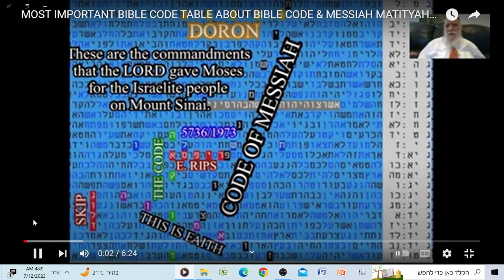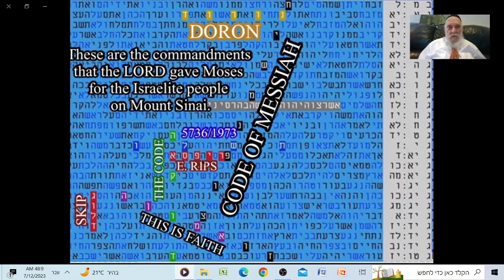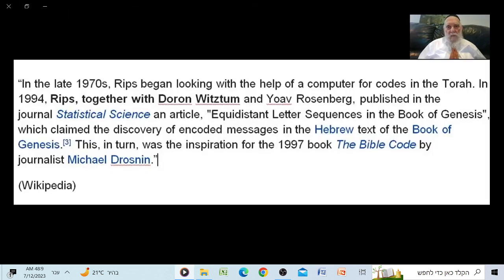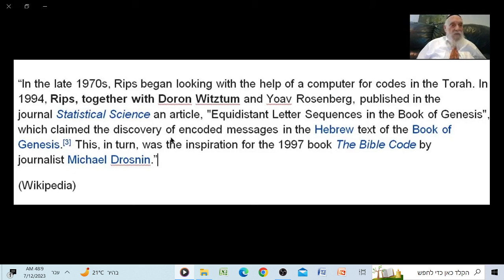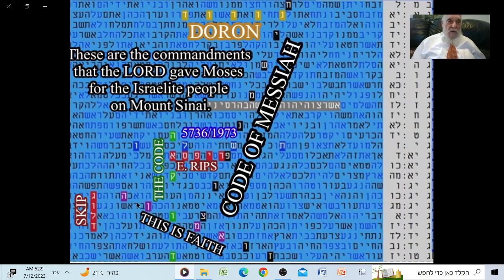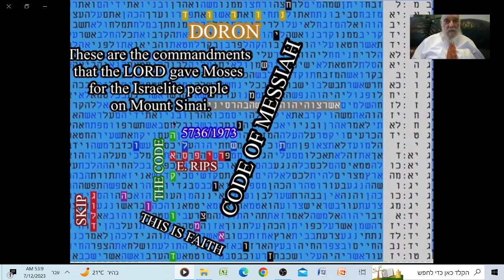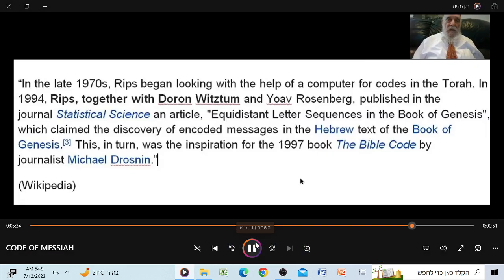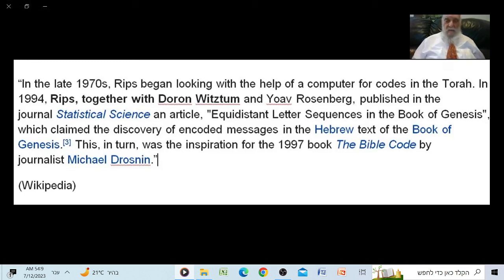E. Rips - Doron - Bible Code-Letters Skip -Messianic Code - in Bible Code Matityahu Glazerson